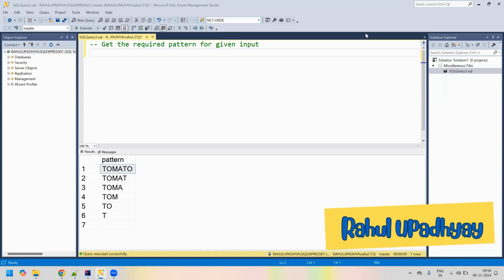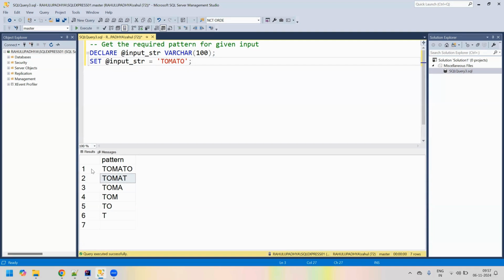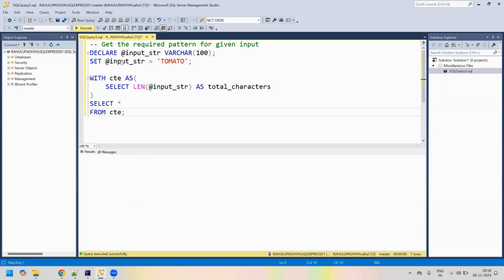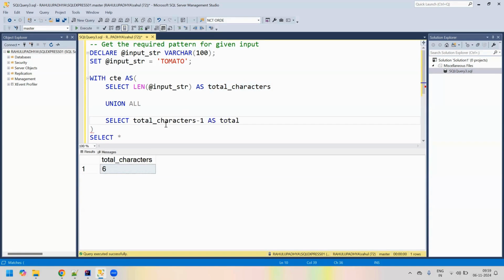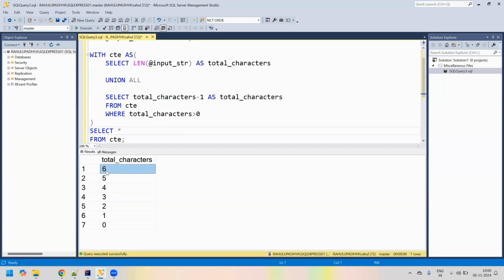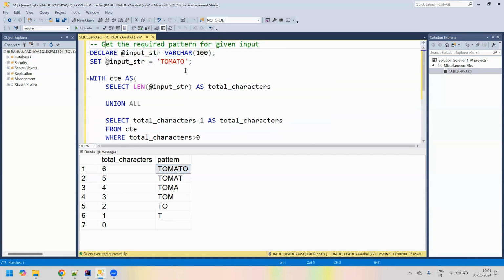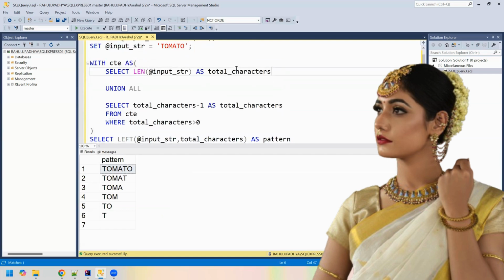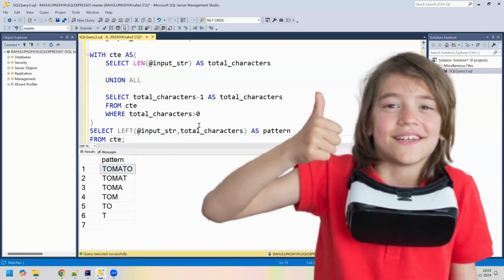Generate Pattern from String Using SQL | Recursive CTE in SQL | SQL Problem Solving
In this SQL problem-solving session, we explore how to generate a pattern from a given string using SQL. We leverage Recursive CTE (Common Table Expressions) to dynamically construct the pattern by reducing the string length step by step.

This video is perfect for SQL learners, data analysts, and professionals looking to enhance their problem-solving skills with recursive queries. We break down the logic and demonstrate an efficient approach to handling such string manipulation challenges in SQL.

Key Topics Covered:
✔ Understanding Recursive CTE
✔ String Manipulation in SQL
✔ Generating Patterns with SQL Queries